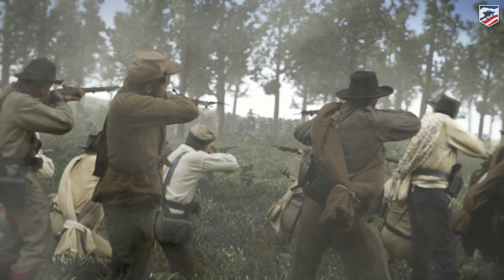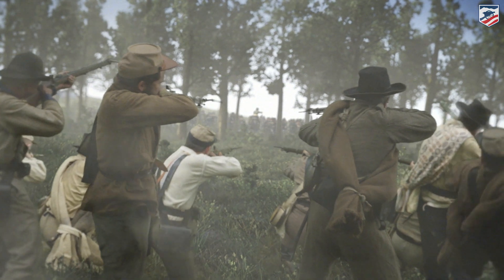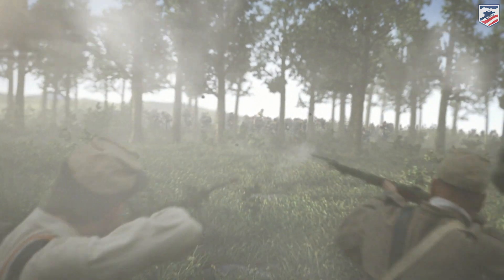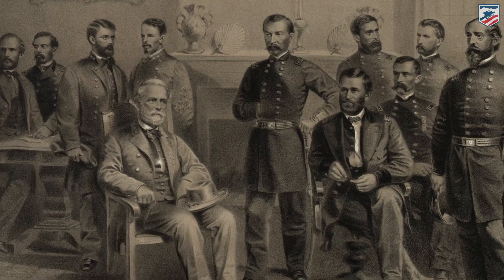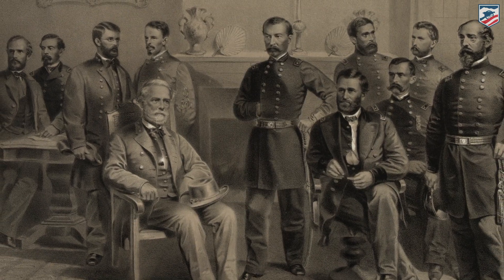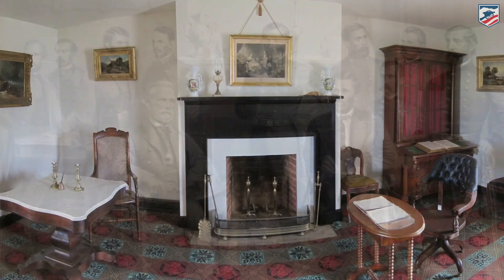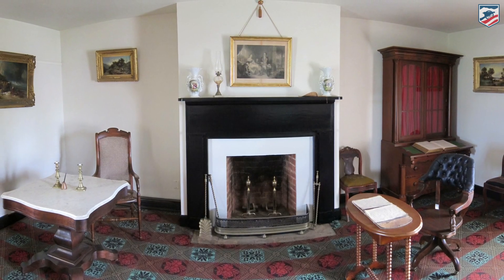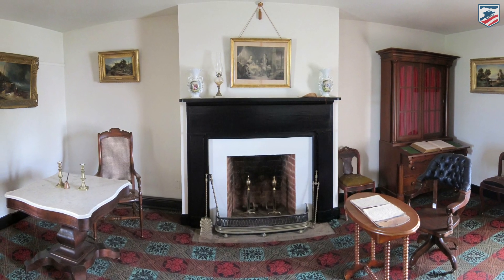When did the Civil War start and end?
Garry Adelman details the beginning and end of the American Civil War.

Welcome to Battlefield U! We provide answers to your questions about the Civil War, Revolutionary War and War of 1812. We aim to increase your baseline knowledge for school, battlefield visits or just to help you show off at social events. Check in on Tuesdays for our newest Battlefield U installment.